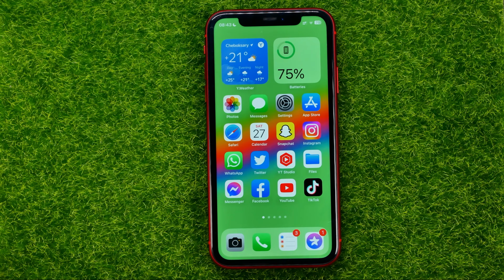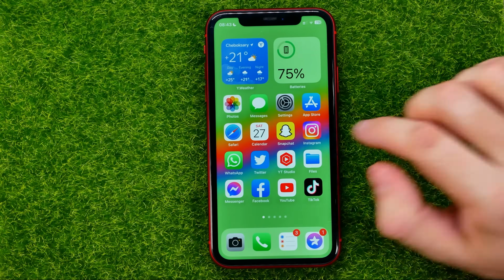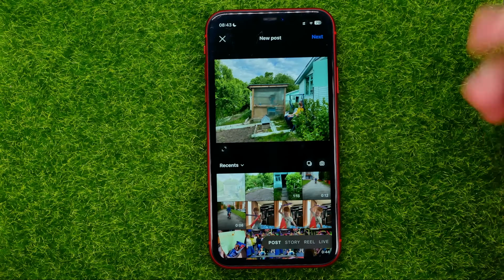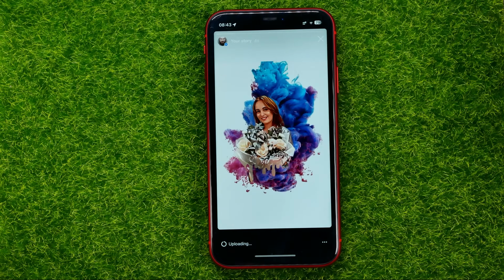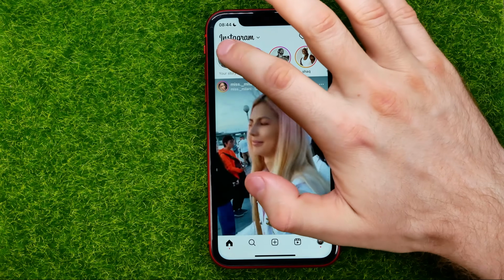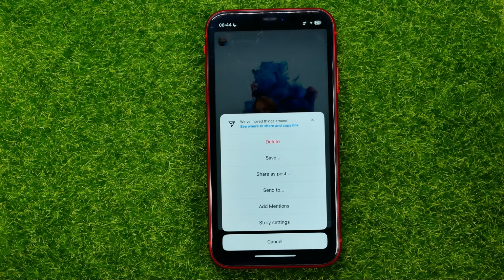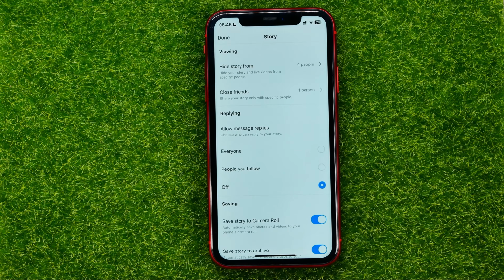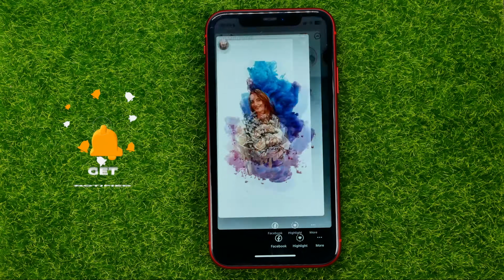How to Archive a Story on Instagram Without Waiting 24 Hours - Full Guide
00:00 - Intro
00:23 - How to archive a story on instagram without waiting 24 hours